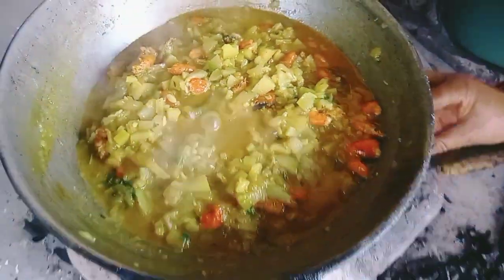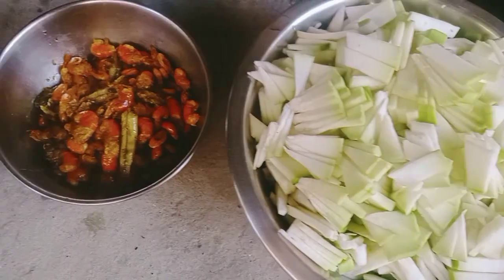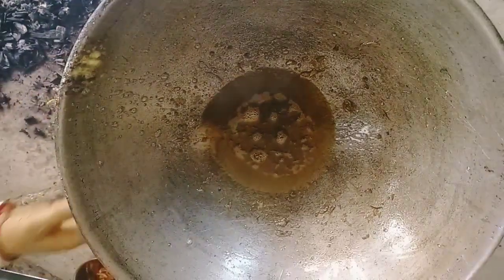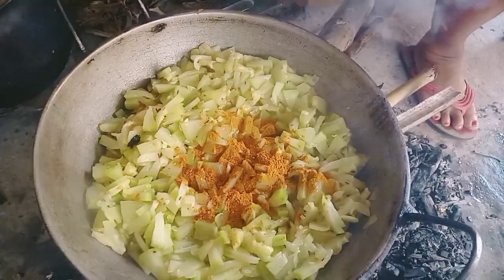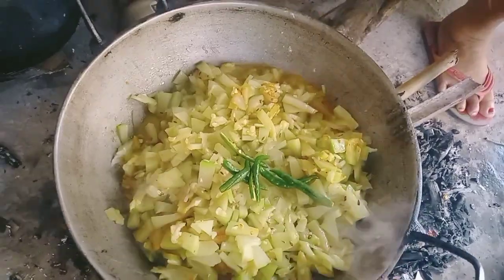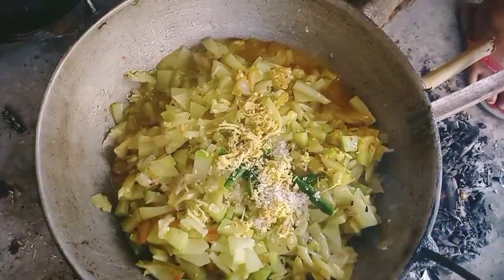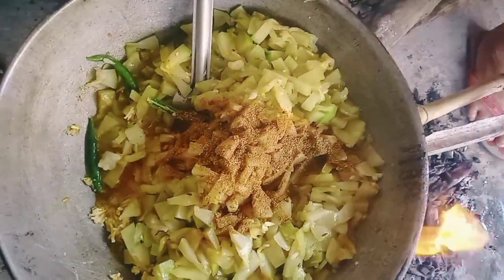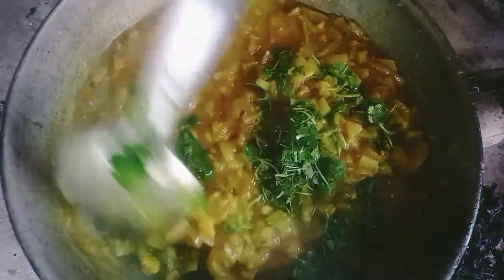চিংড়ি মাছ লাউ দিয়ে এইভাবে বানিয়ে খেয়ে দেখুন । ভিডিও ভালো লাগলে প্লিজ সাবস্ক্রাইব করো প্লিজ 🙏🙏🙏